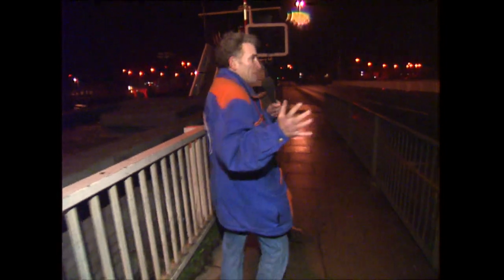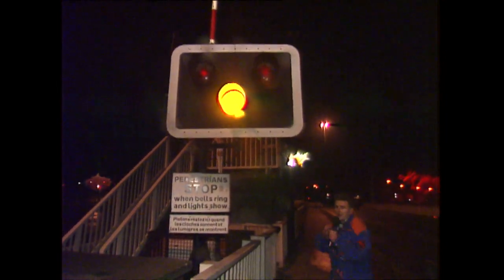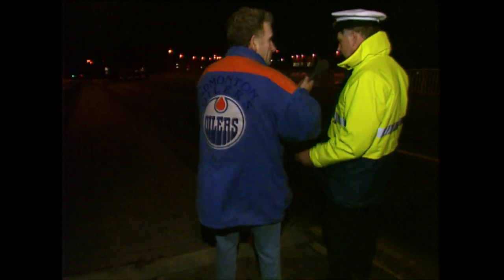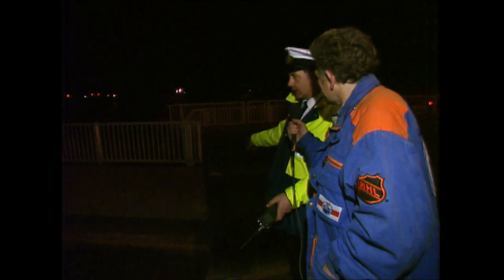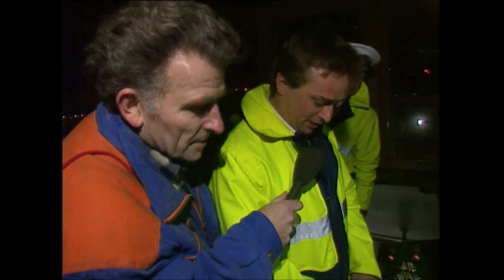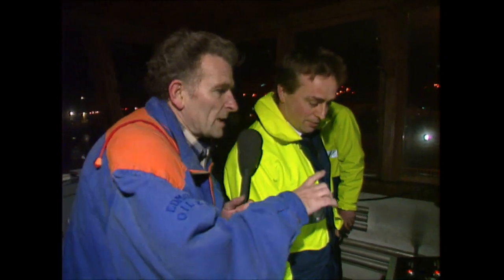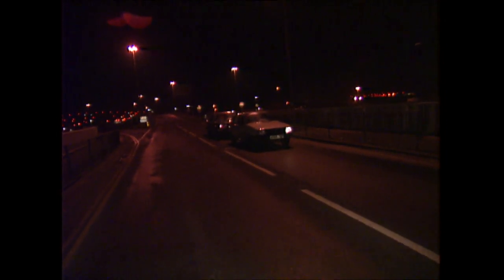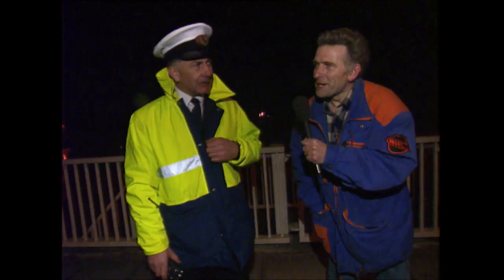Swing Bridge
A social documentary ahead of its time, Night Shift became a long-running cult series of five minute shows about night workers on the UK's main commercial television channel ITV1.

The show's original run was from 1992 to 1999 and was filmed entirely hand-held in an 'as it happens' style, very uncommon at the time. It was presented Colin Bennett (known for TV shows including Metal Mickey, Luna and his role as 'Mr Bennett the care-taker' on Tony Hart's BBC series Take Hart, then more recently The Full Monty series on Disney+ ) who would often speak to the crew, involving them in the show; again a style unheard of back then. These were Graham Daniels (producer/director), Nick Clarke (producer/sound), Nic Small (camera), and later series Dave Hicks (camera) who also happened to film the title sequence too.

Over the years Night Shift took viewers everywhere from inside a nuclear power station, intensive care wards in hospitals, a police response unit, out with the fire brigade, a night bus journey, a lap-dancing club, and even a milk delivery round in the early hours! It was also the first ever television programme allowed to film inside Gatwick Airport's air-traffic control tower (before the BBC series Airport claimed it was them!).